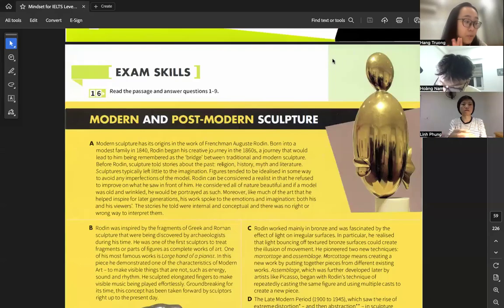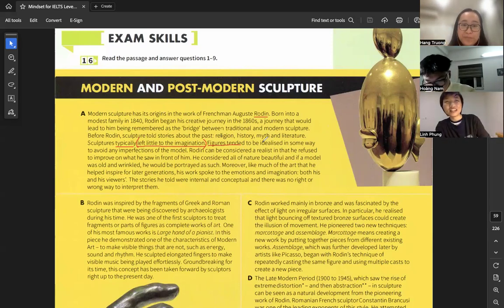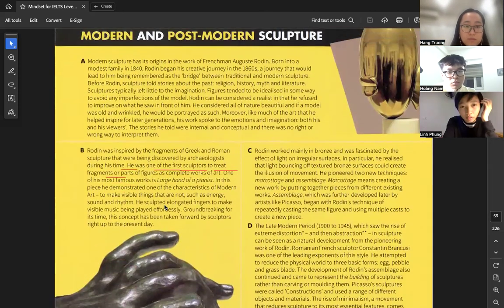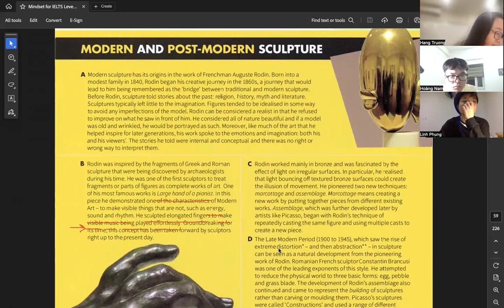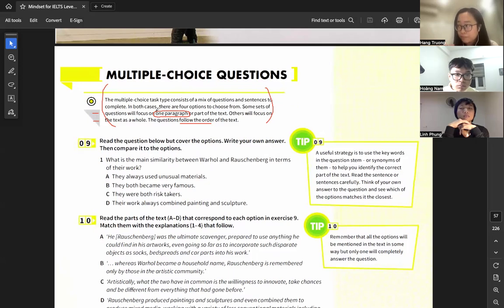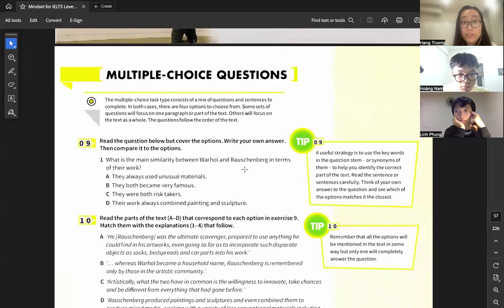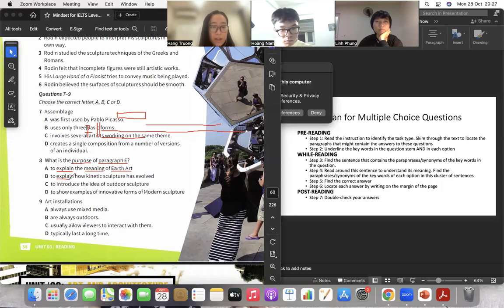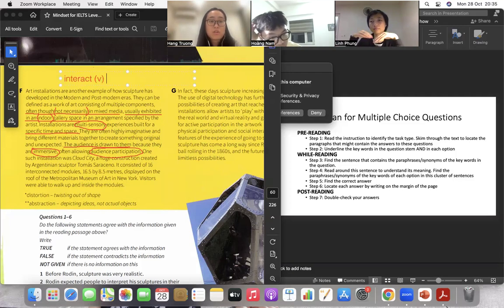IELTS Intensive Fall 2024 - Reading - Session 7.1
Session 7.1. Homework correction and Multiple Choice Questions